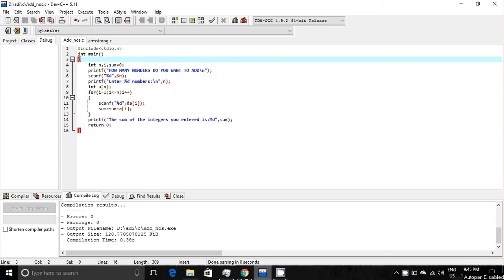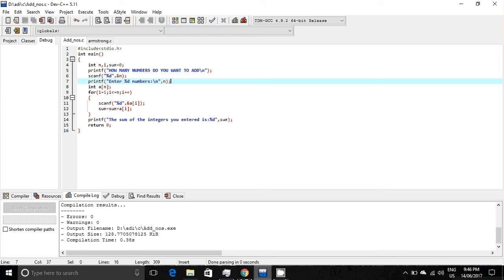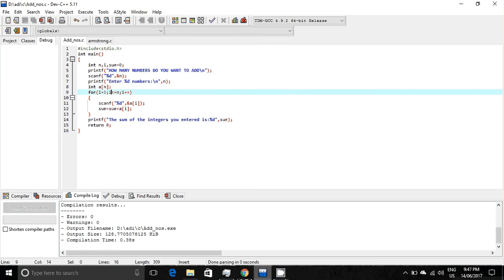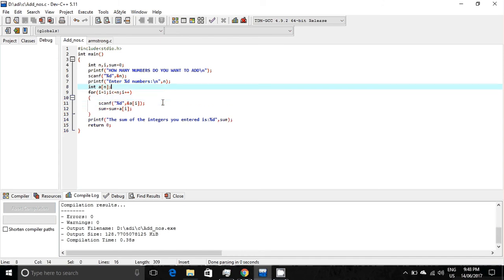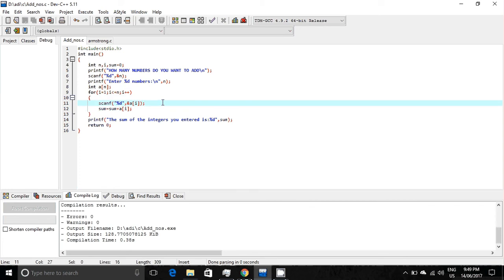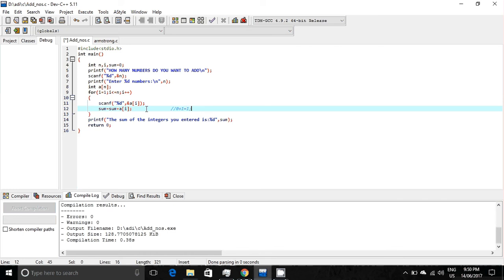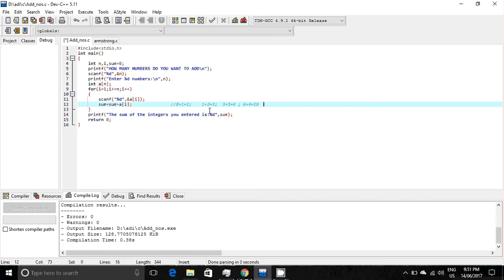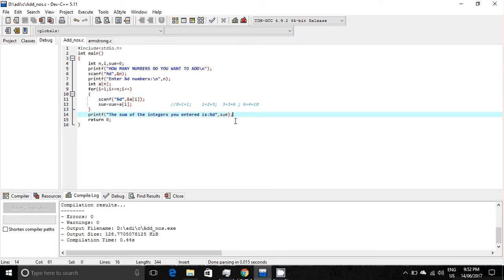Adding of 'n' numbers using for loop in C for beginners #10